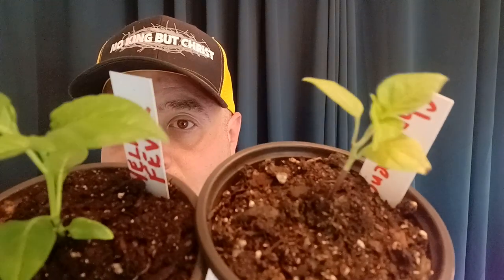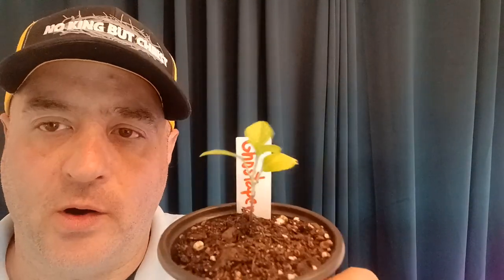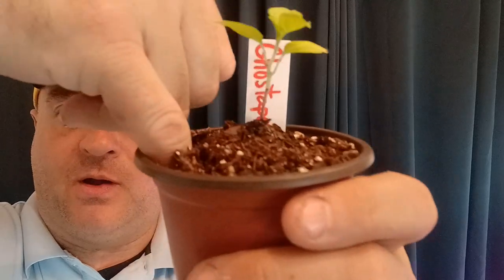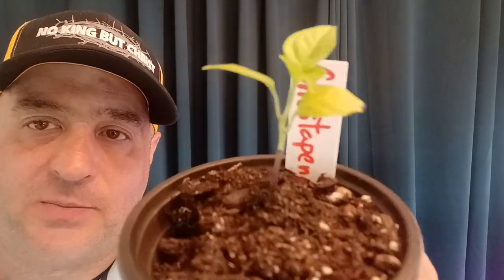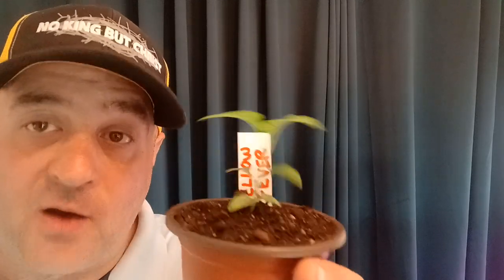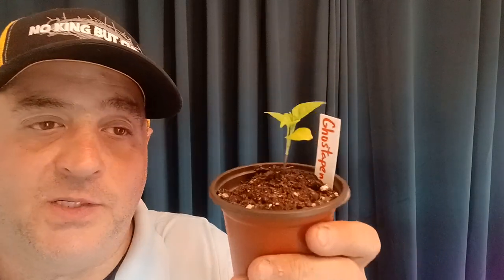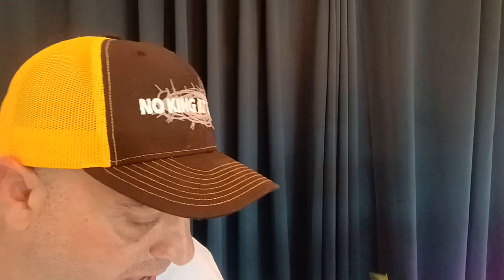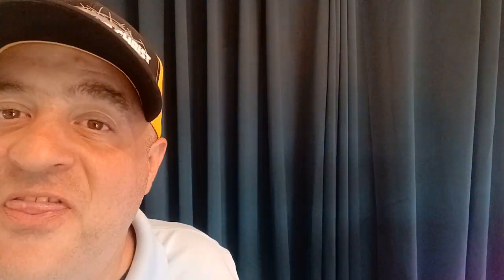Over Watering Pepper Plants - Under Watering Pepper Plants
Overwatering Pepper Plants
Underwatering Pepper Plants

Over Watering Hot Pepper Plants 🪴